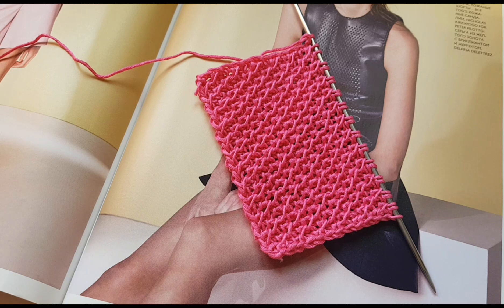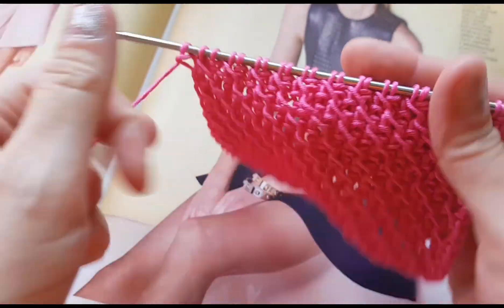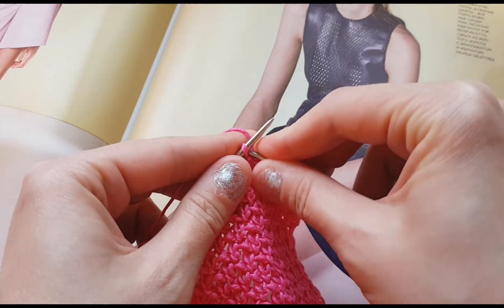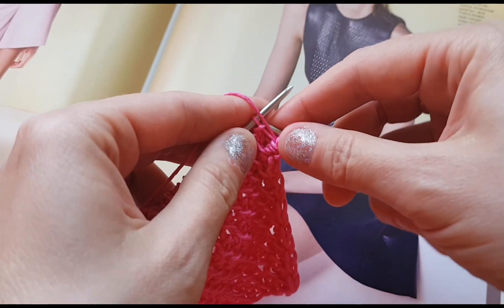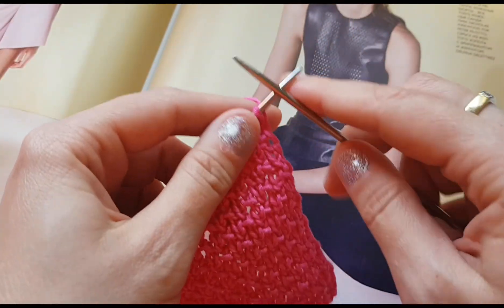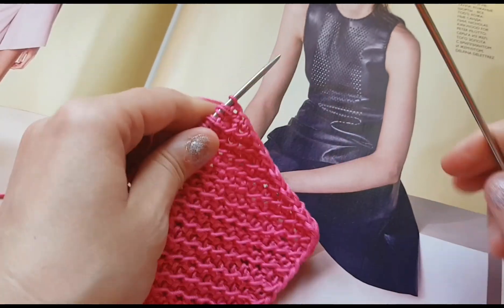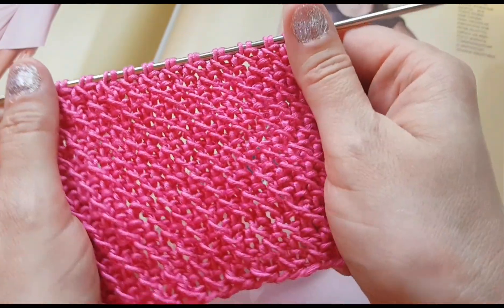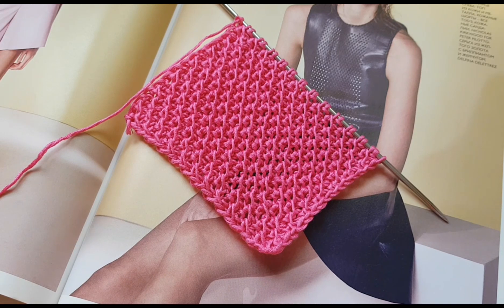Knitting pattern ❤ Узор спицами 👌 strickmuster tricot 🍑 how to knit tricô 🤷 örgü deseni बुनना